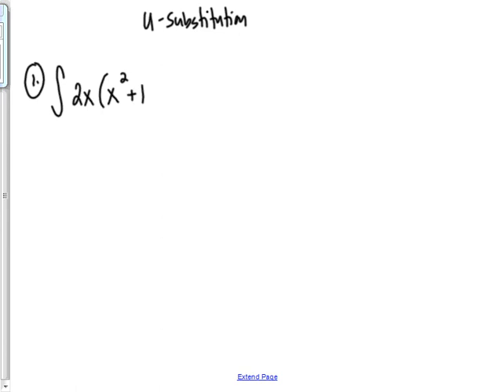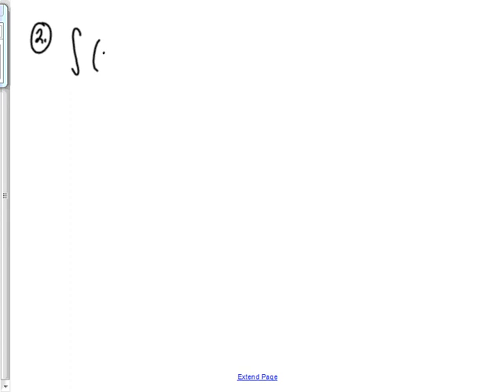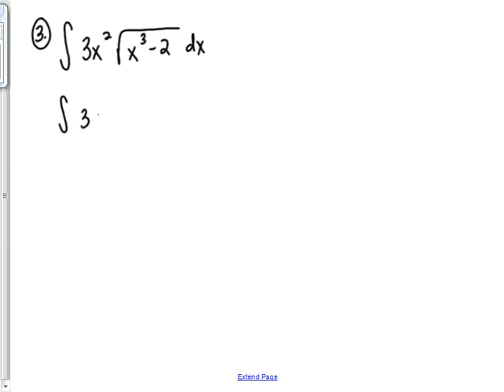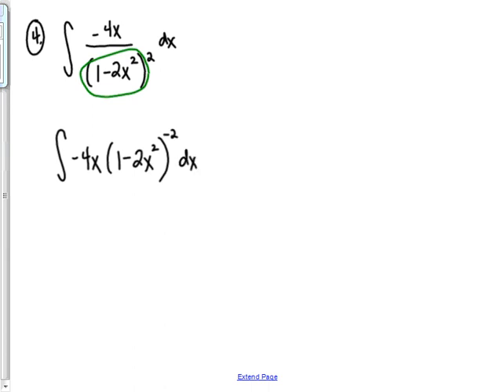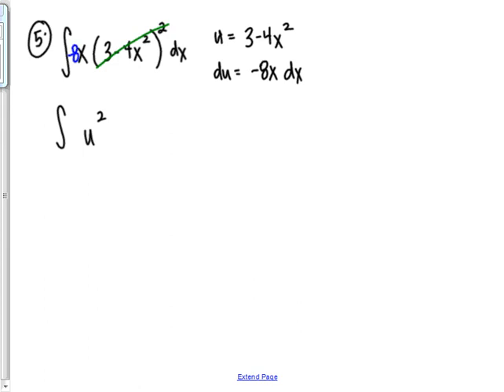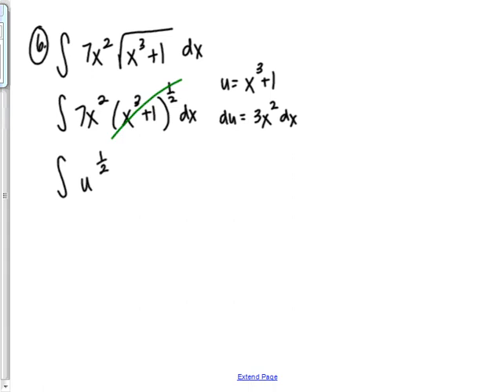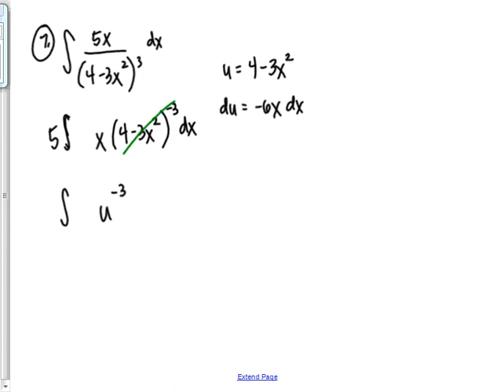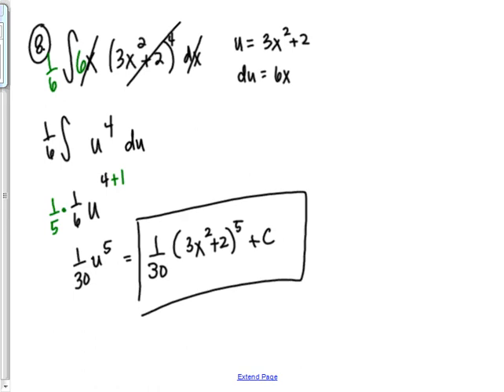U substitution basic